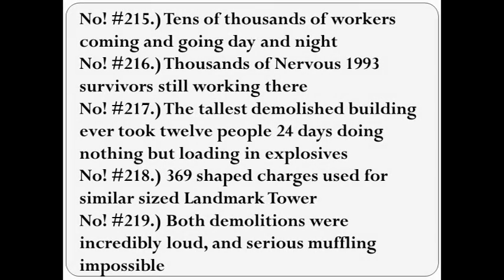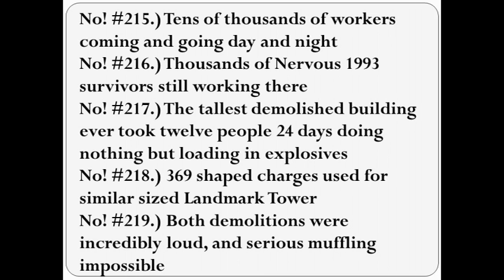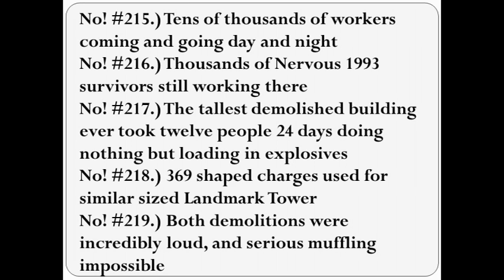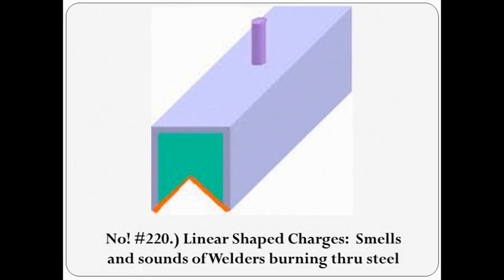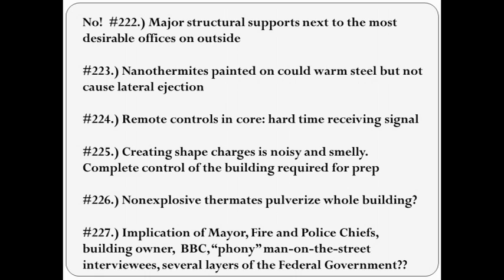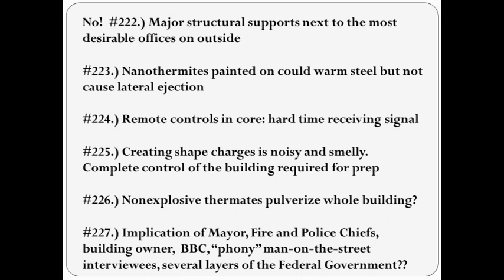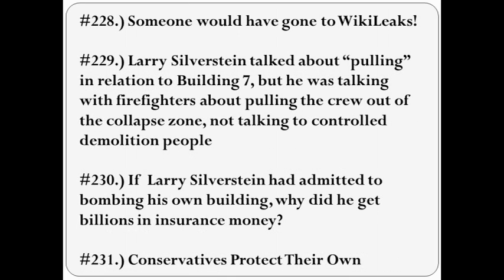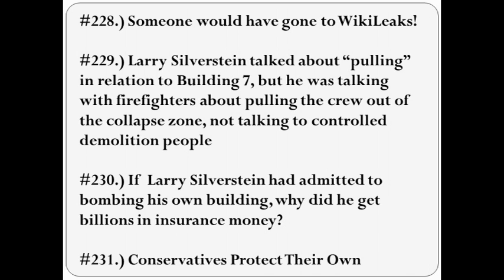Part 17 Gage's 9/11 Blueprint for Truth Rebuttal (not debunked): Secret 9/11 conspiracy size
Richard Gage says his belief in 9/11 controlled demolition is not a conspiracy theory, but he casts a net of suspicion over hundreds of people and institutions in his video 9/11 Blueprint for Truth. How many people do you think would have to be involved in a conspiracy of this magnitude, and why hasn't anyone run to WikiLeaks or created a blog to deliver smoking-gun inside information?

Note: I am not a scientist, so I cannot be 100% sure of the technical information I share here. For an excellent and respectful rebuttal of my claims from 9/11 Truth activist Adam Taylor,

Do you believe most people just can't face 9/11 Truth? Do you think the truth is the most horrible scenario imaginable? I don't. The truth is just the truth, and the evidence tells me it's not nearly as bad as the nightmare that is "9/11 Truth."
Here's an article that says it would take over 8,000 people to pull this off...
And here is a lot more info with links about this conspiracy's size

Rebuttals of Richard Gage Blueprint for Truth and Experts Speak Out